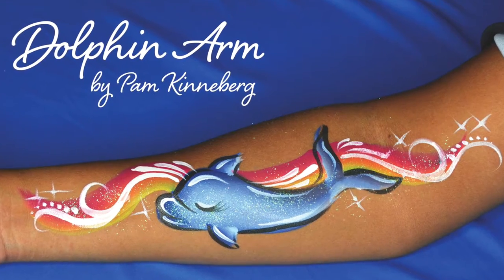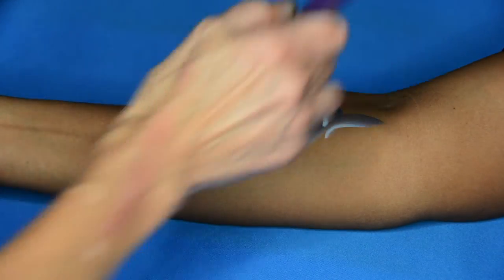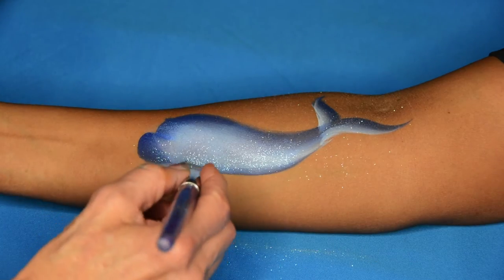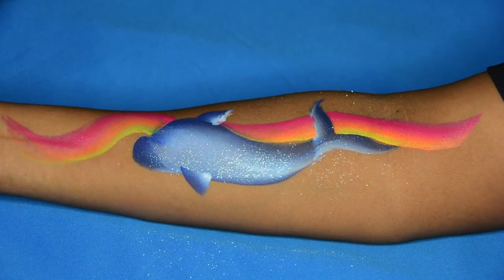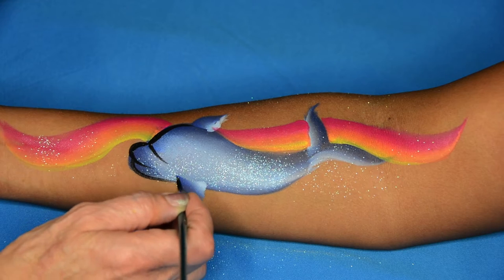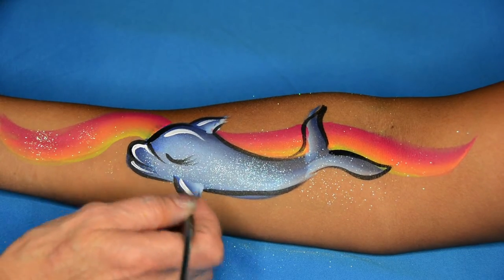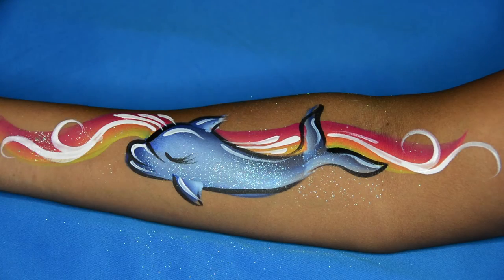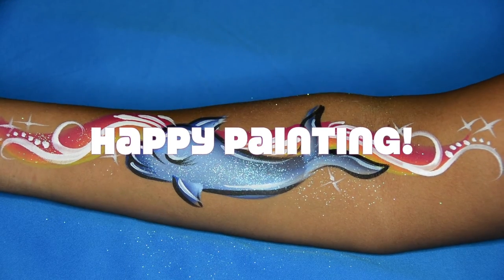Dolphin Arm Design by Pam Kinneberg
Learn how to create a quick and easy dolphin arm design with Pam Kinneberg!